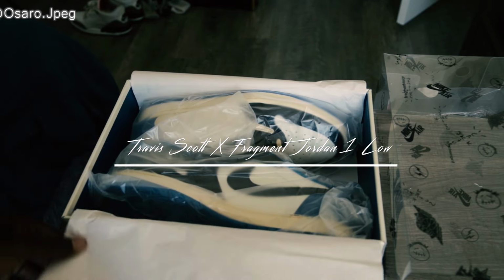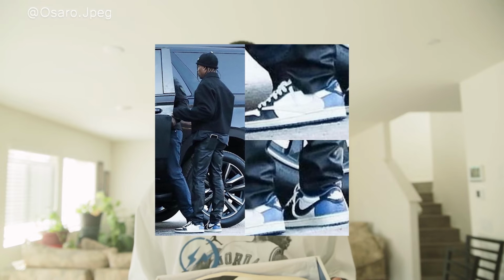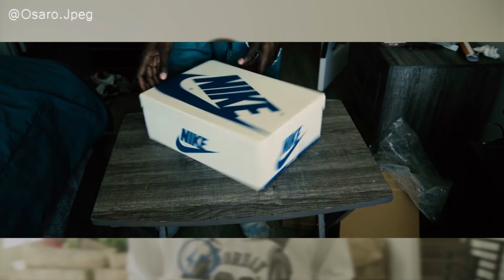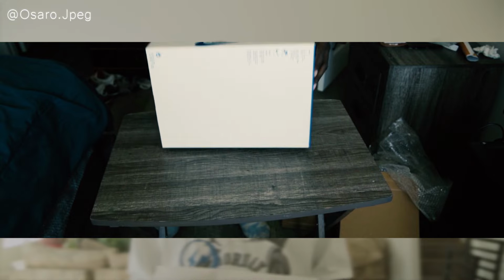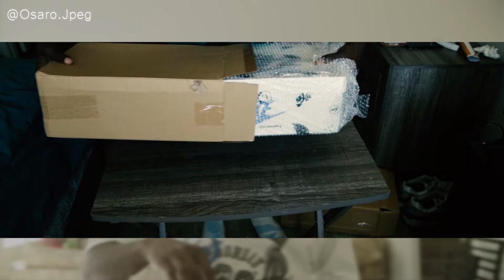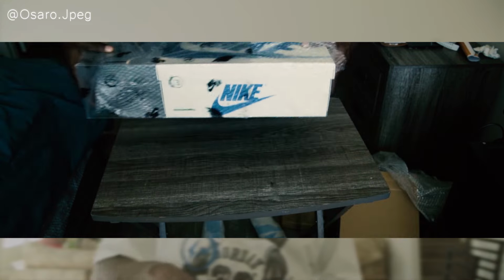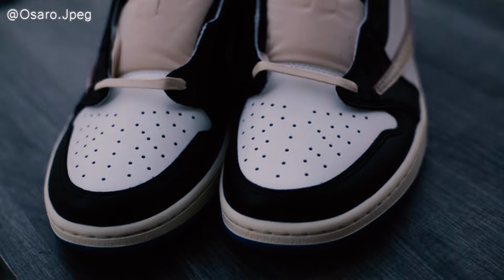Travis Scott X Fragment Air Jordan 1 Low Unboxing/ On Feet - Movingkick.ru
I reviewed a UA version of the Travis Scott X Fragment Air Jordan 1 Low in this latest video. The sneaker in this video was supplied by Movingkick.ru. The shoe was delivered in about 4 days via Fedex and came triple boxed. I don't have a retail pair to compare the details with. However, these Travis Scott X Fragment Air Jordan 1 Lows are great.